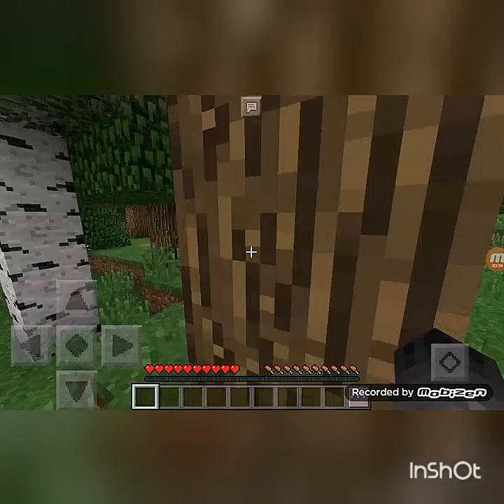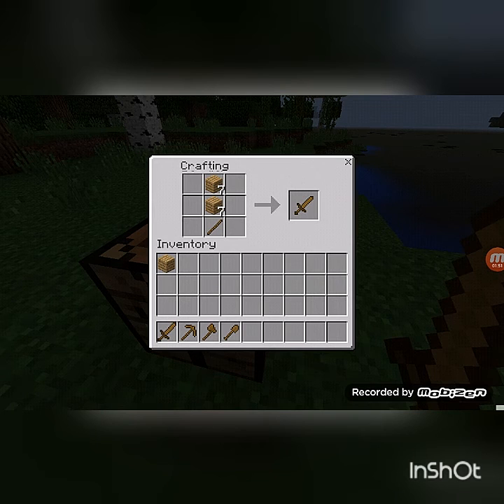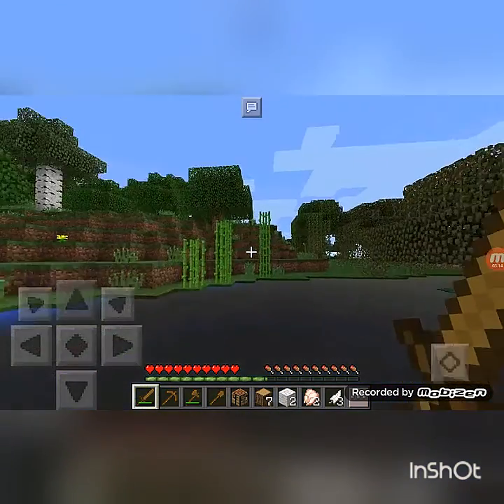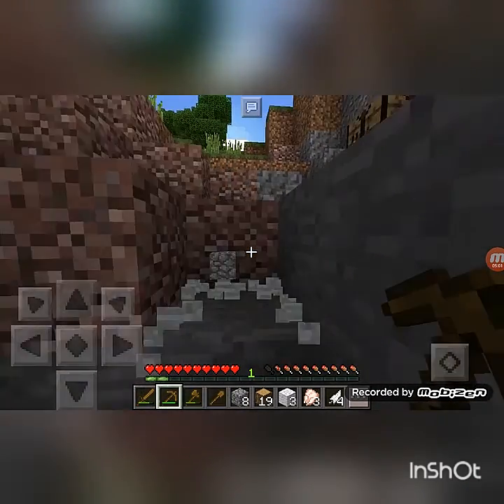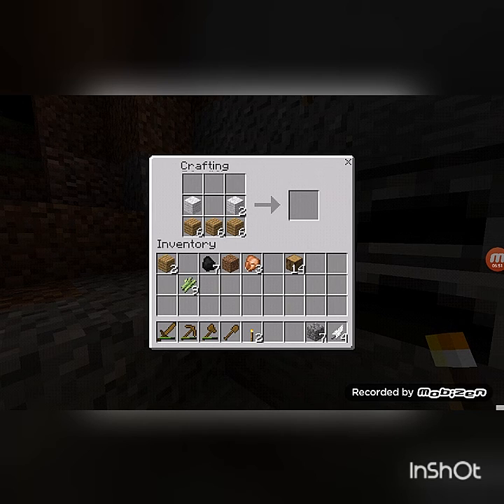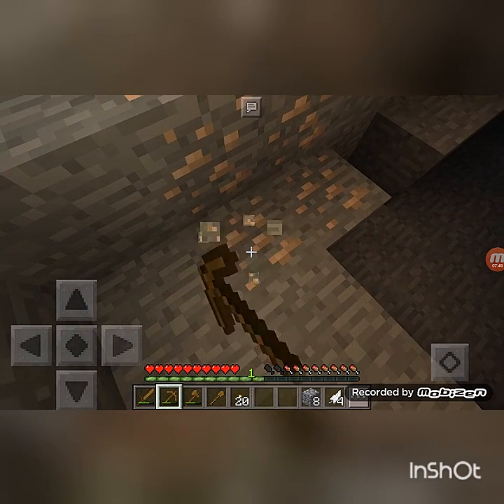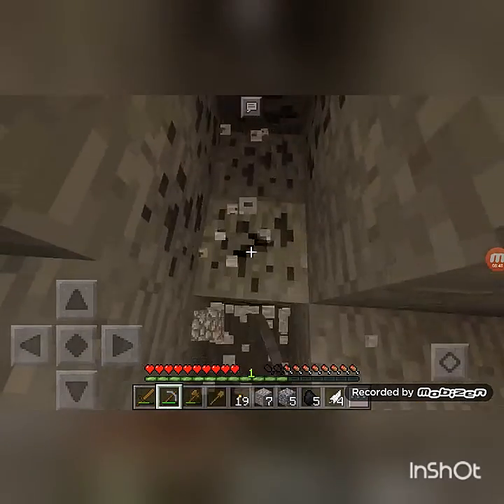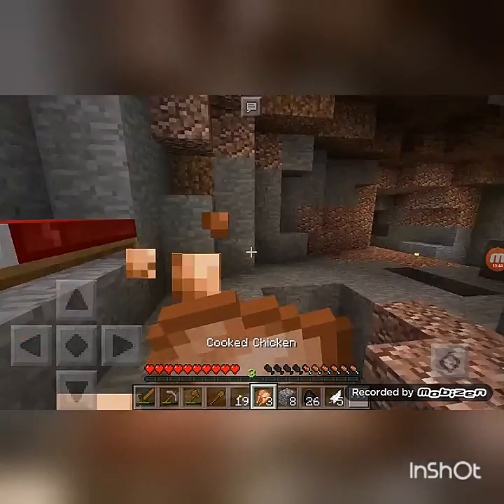"Getting Started" New Series (My Little Rainboots): Episode 1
Hello guys! This is my new Minecraft Let's Play called
"My Little Rainboots" This is a series that will be uploaded every Monday and Thursday, so be ready for that new episode ever week! Hope you Enjoy!